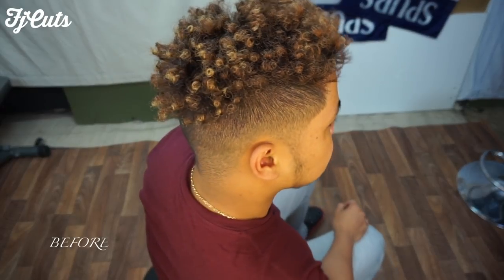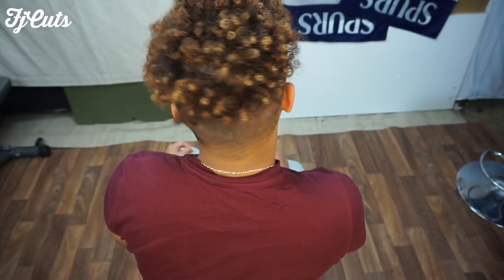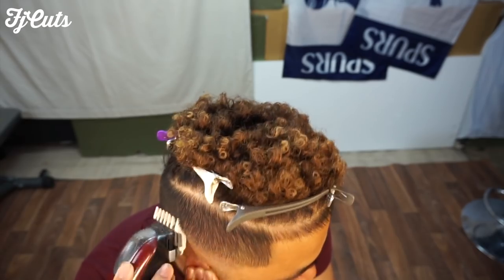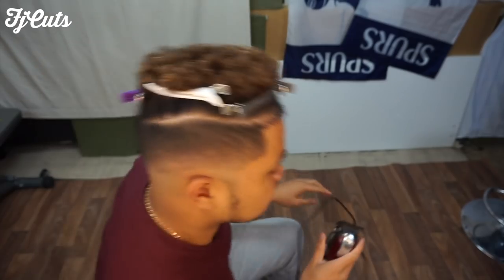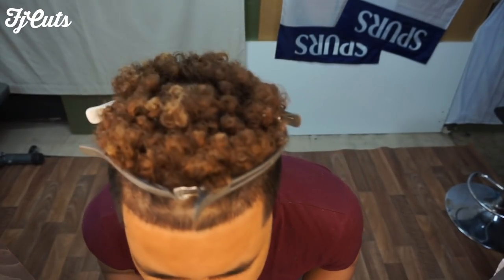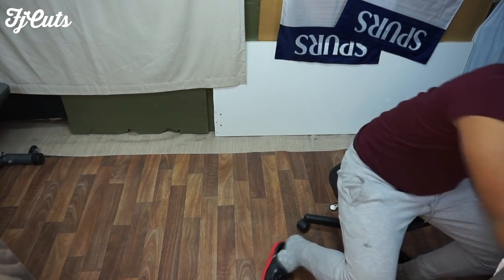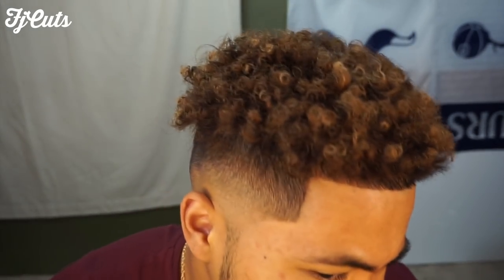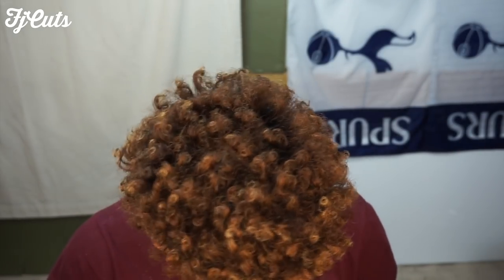How To Cut Your Own Hair! [LOW SKIN FADE] Self Cut System! (TUTORIAL)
Hey Guyyyyys im back with a self cut video! Here is me showing you guys a full tutorial on how to cut your own hair. Here i was using my self cut system which i made. It is three mirrors joined together..

100 Likes = Tutorial how to make a self cut system

I used:
- Magic Clippers Cordless
- Andis T Outliners (modified)
- Remington foil Shaver (dual)
- Cut throat blade
- Duck Clips